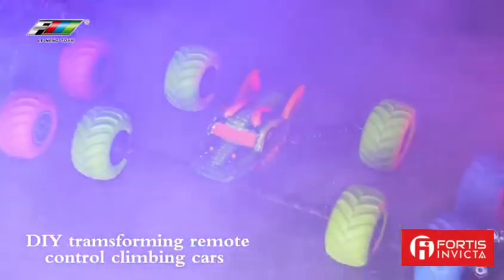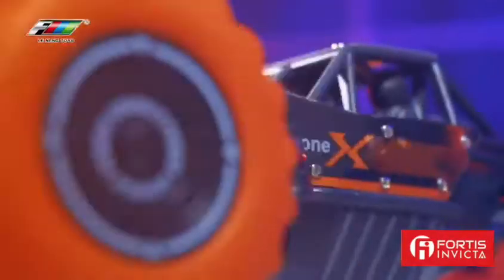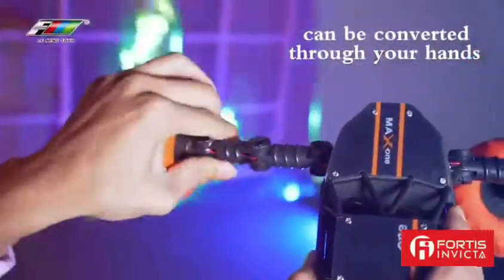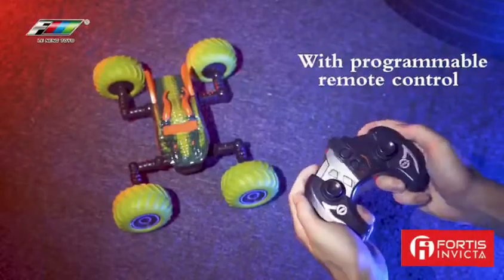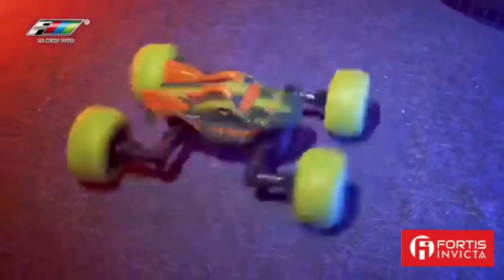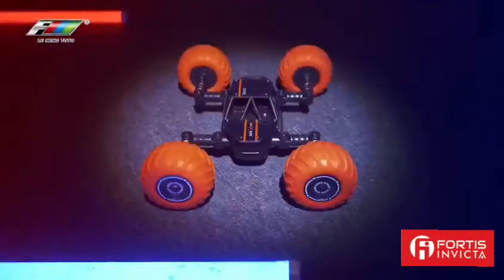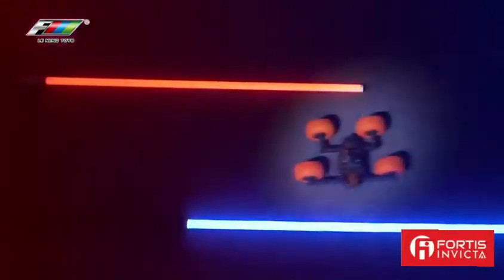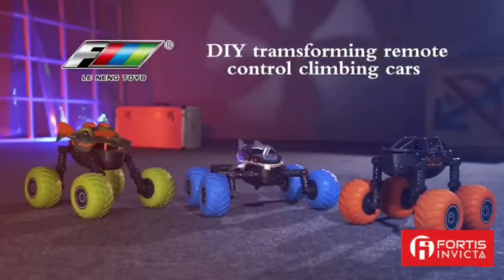LeNeng - F9 Shark Transforming Stunt Car